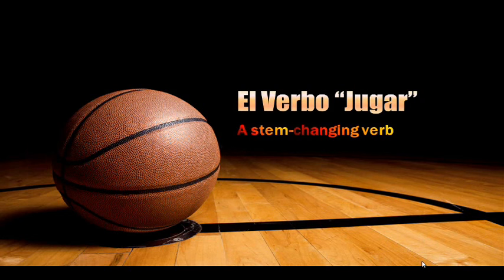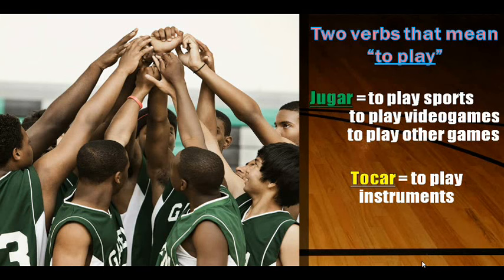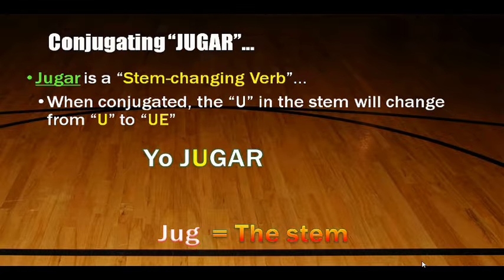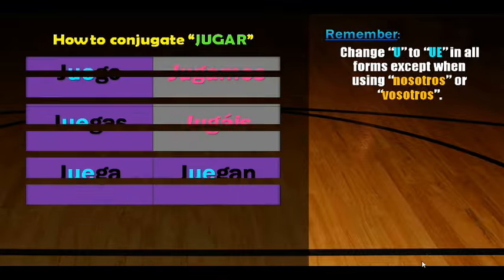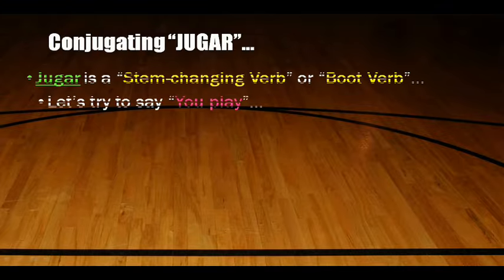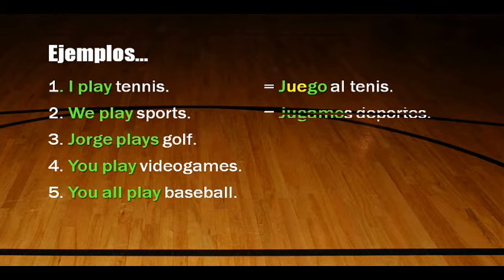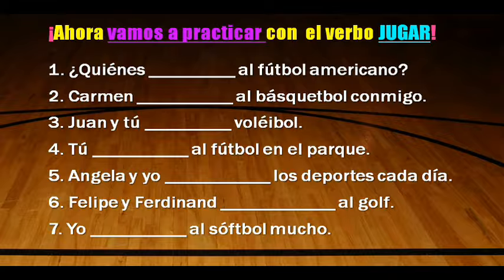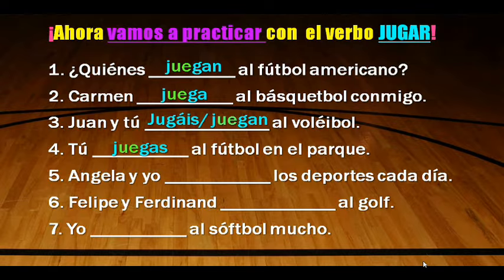EL Verbo JUGAR flipped Spanish Lesson (Chapter 4B/ Capítulo 4B)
A flipped Spanish lesson on the stem-changing verb "Jugar".